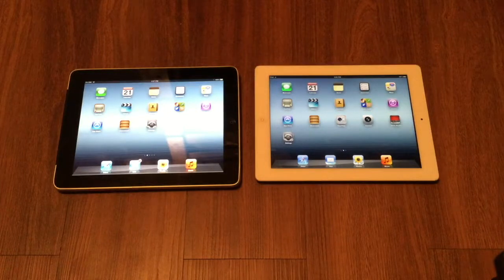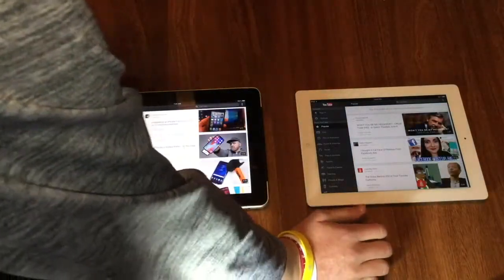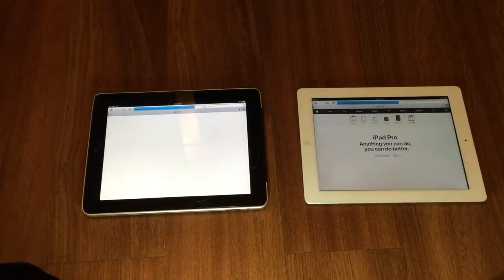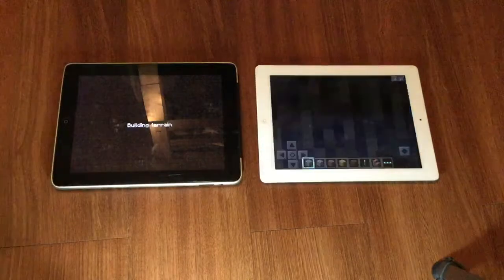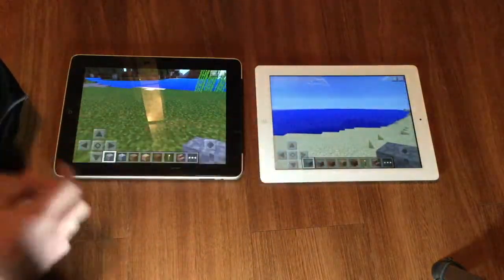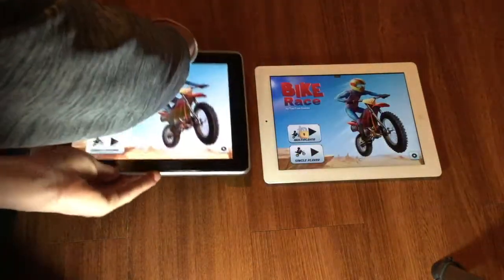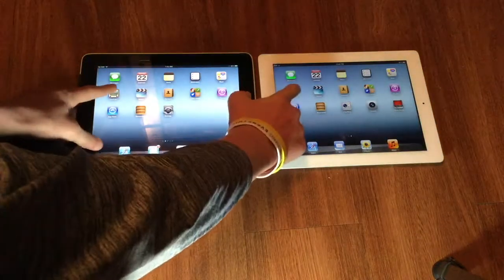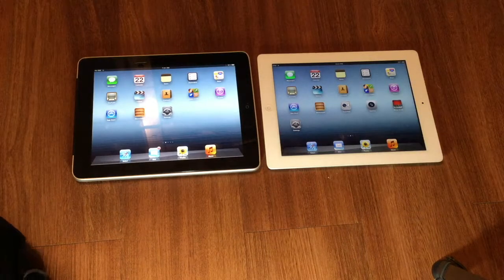iOS 5 On the iPad 3 VS iPad 1! Which Is Faster?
iOS 5 on the iPad 1 and iPad 3! Which Is Faster? Watch this video and find out!! Peace!